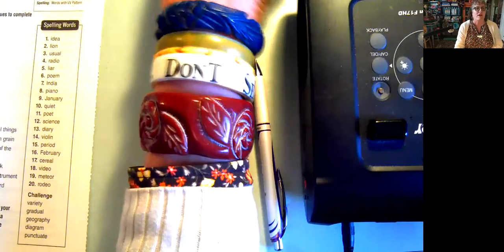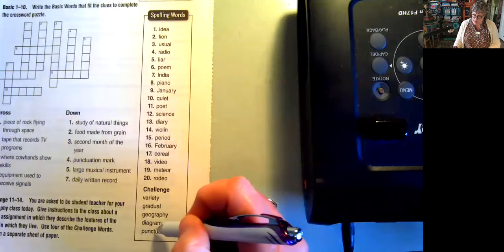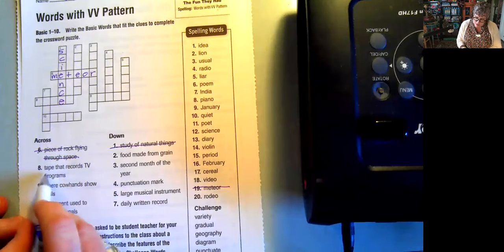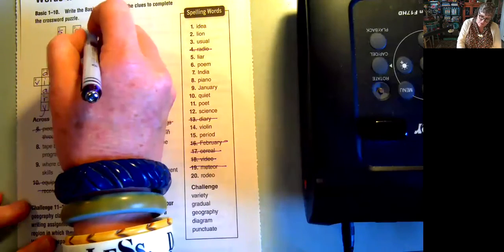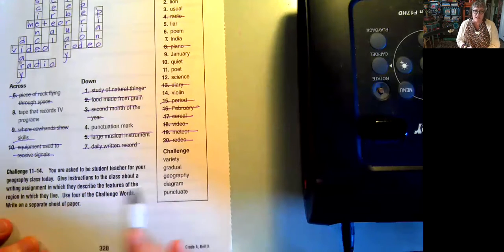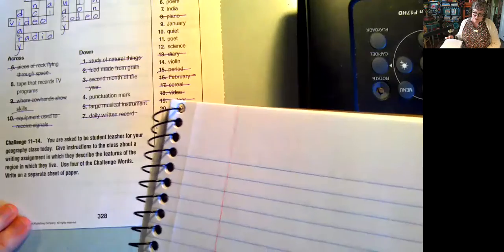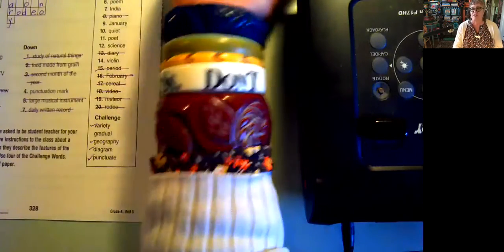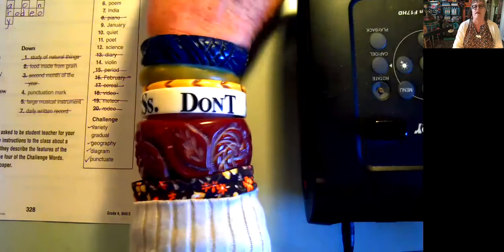Spelling RN page 328 The Fun They Had